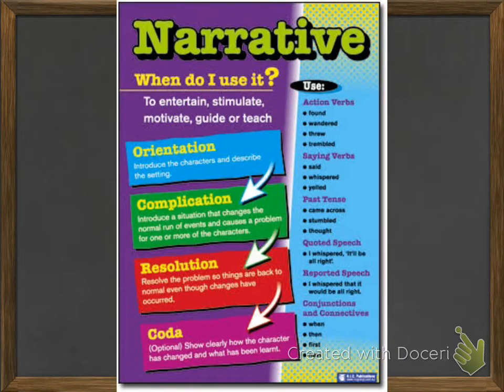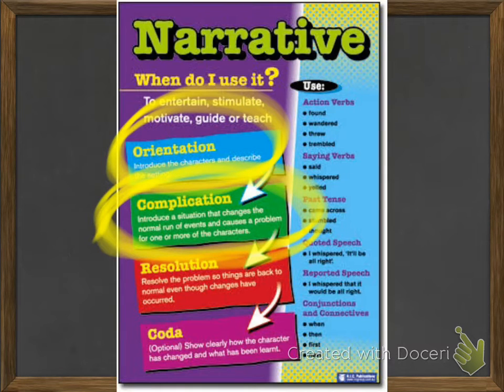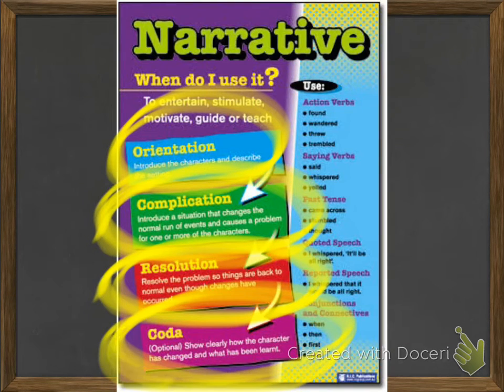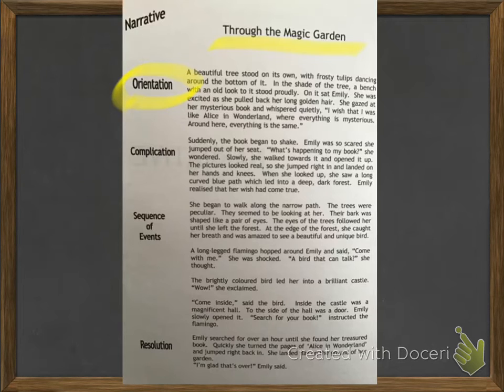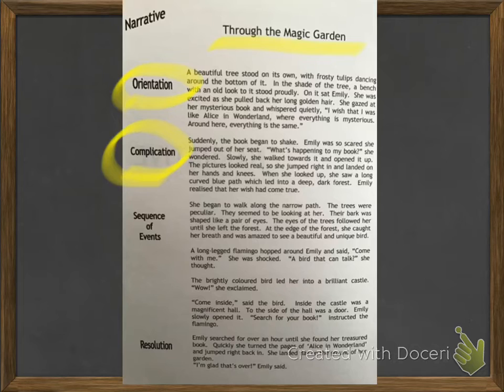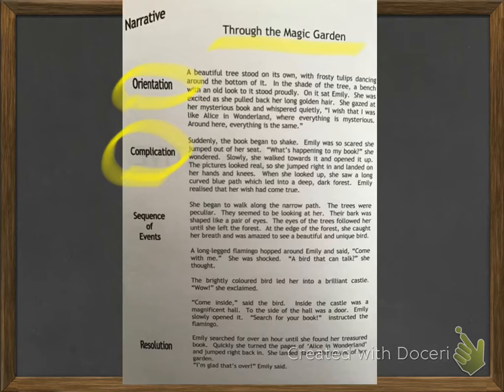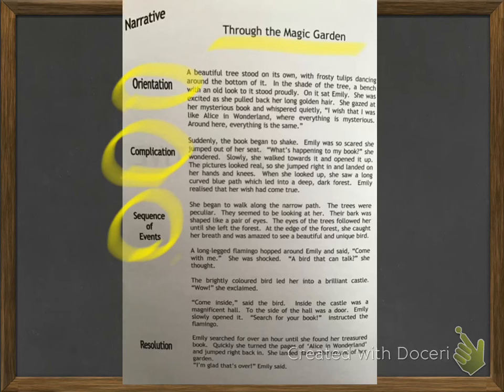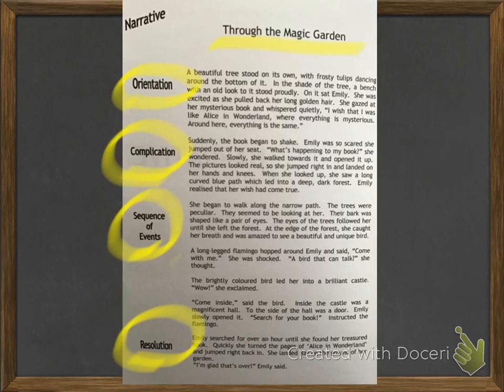Narratives 101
Here is a basic description of what a narrative is, how it is structured. The video finishes with a brief narrative example, highlighting the structural sections it moves through.